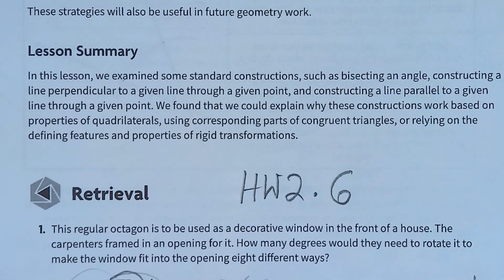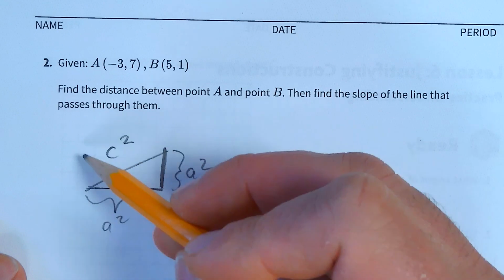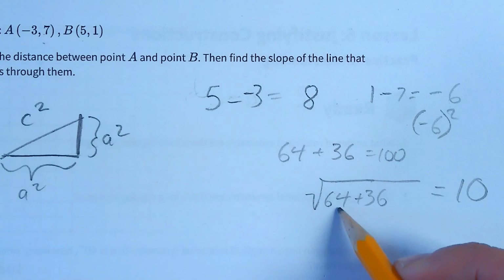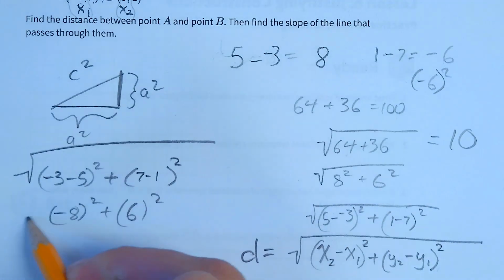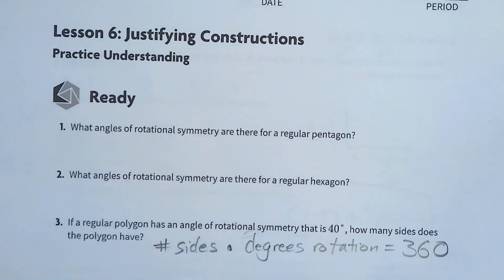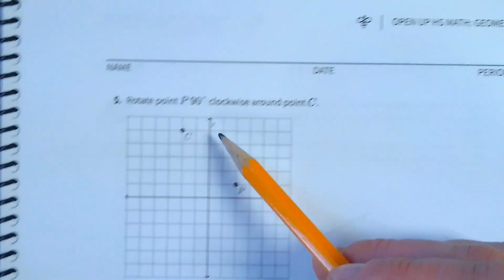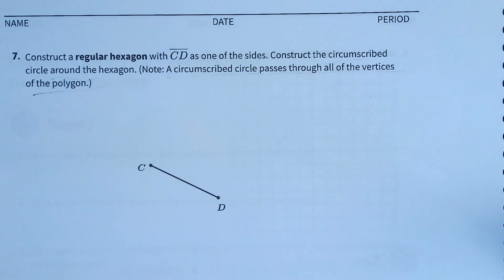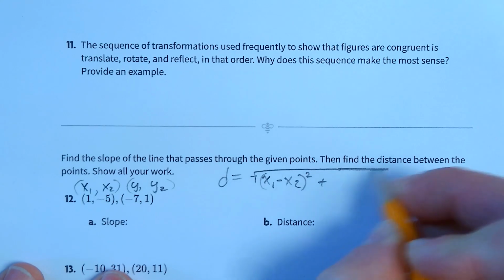HW2.6 Ready Set Go